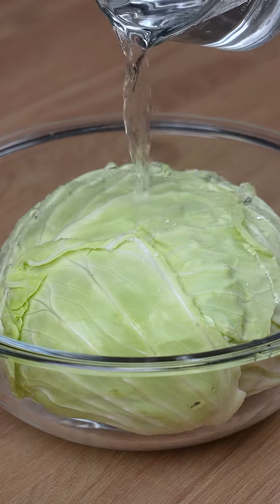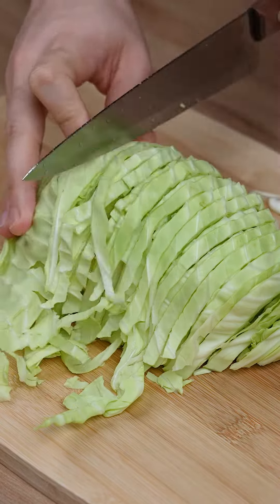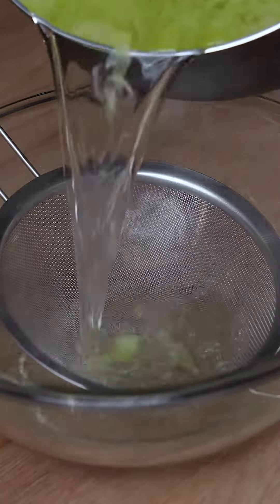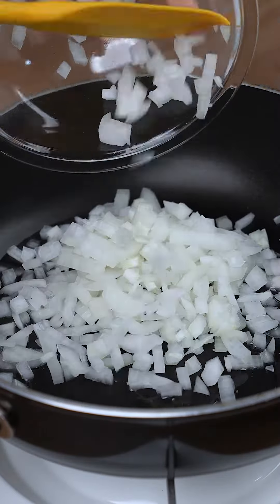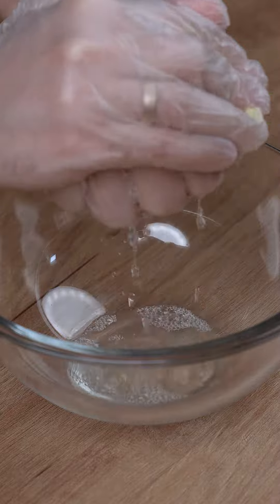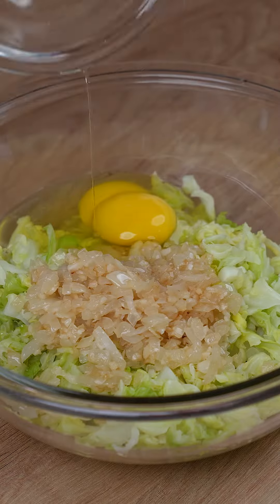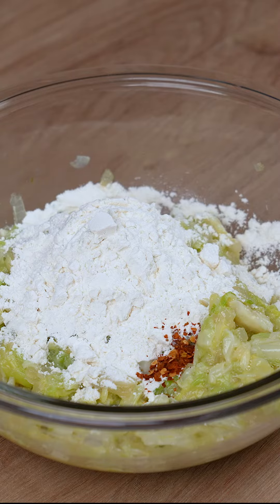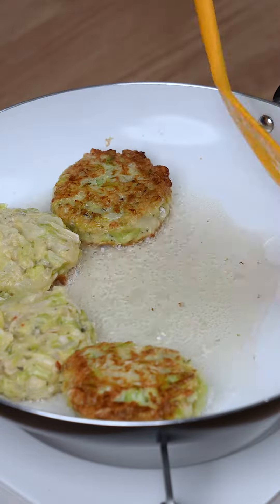🍳 Quick & Easy Kitchen Adventures 🥗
Dive into our world of culinary delight! From sizzling stir-fries to decadent desserts, we've got the recipes you crave. Let's turn up the heat and make cooking fun again! 🔥 QuickRecipes FoodieFaves 🍽️